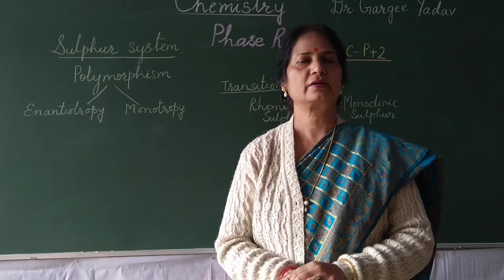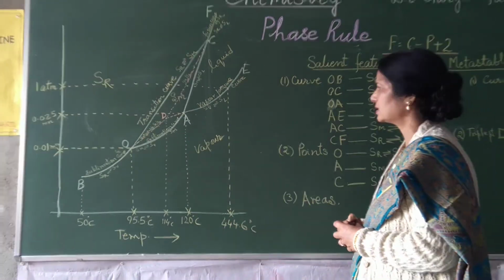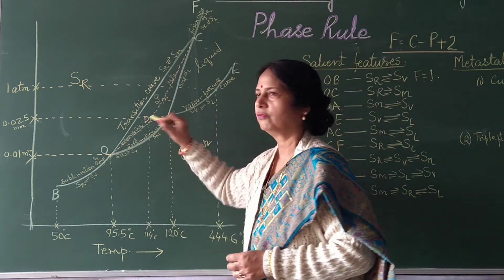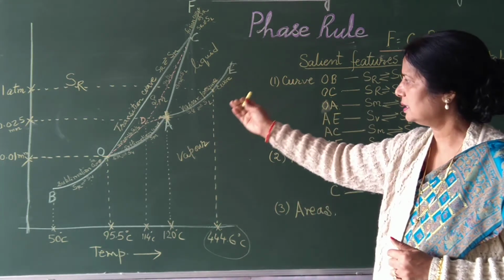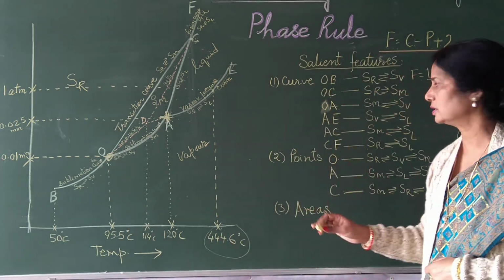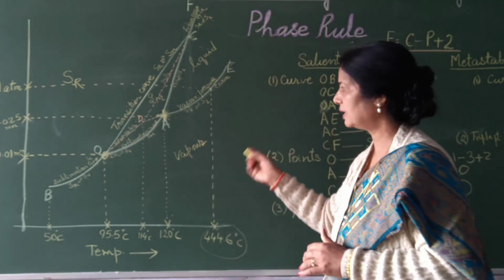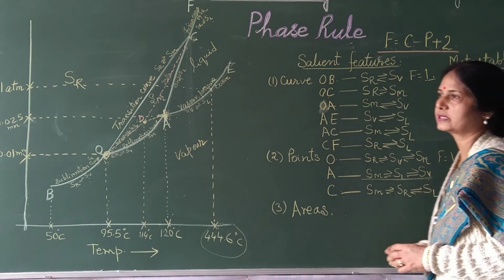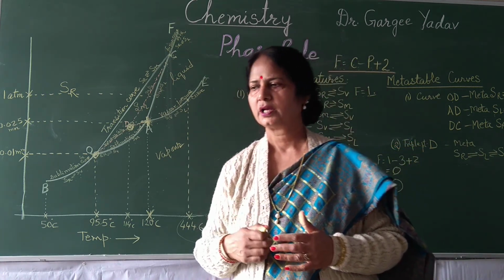Phase Rule: L# 6-One Component - Sulphur system By Dr Gargee Yadav, S.N.Sen B.V.P.G.College Kanpur